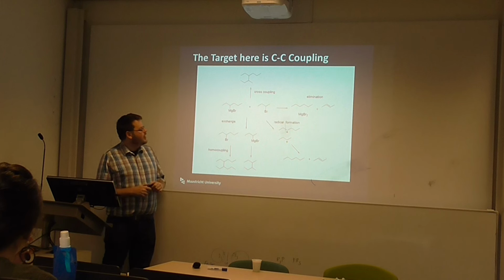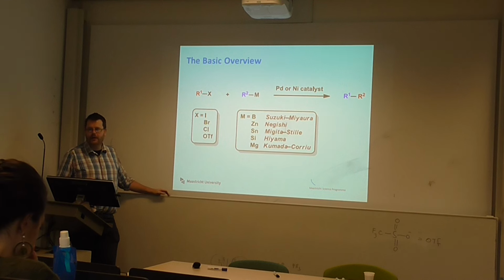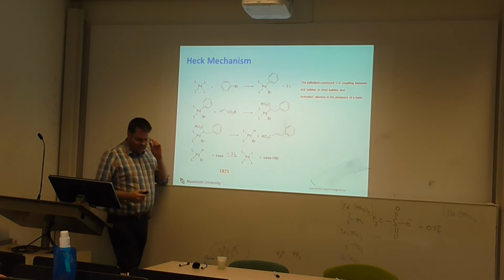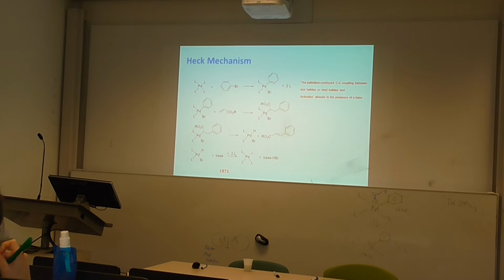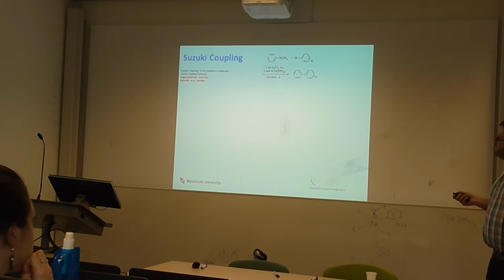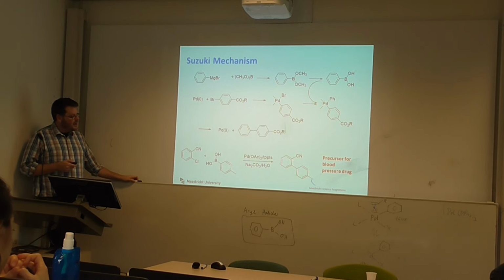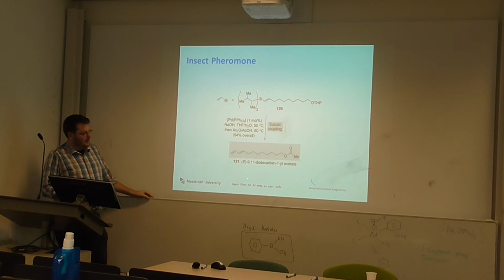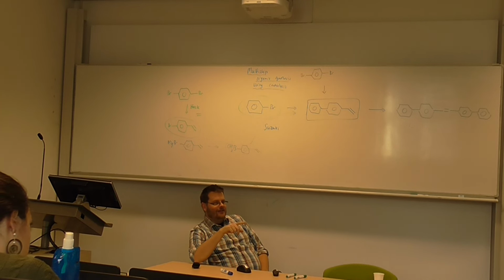CHE 3004 Lecture 8